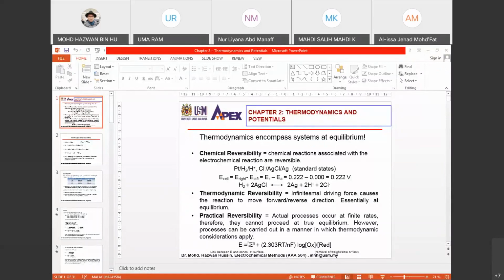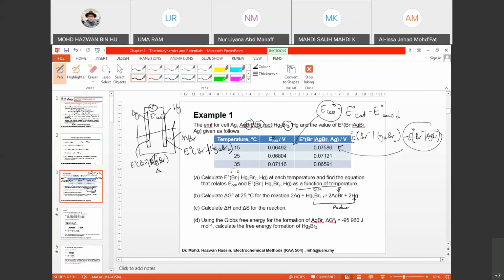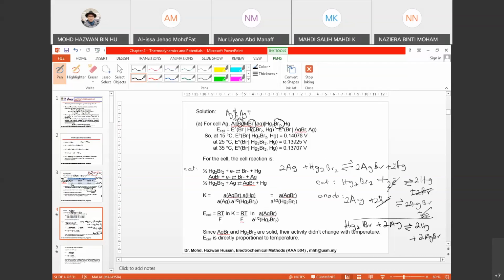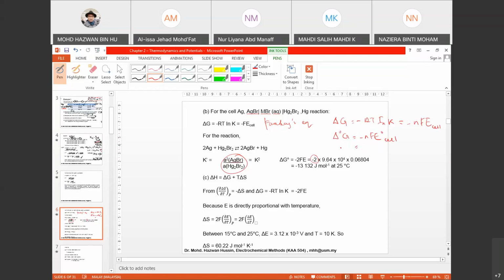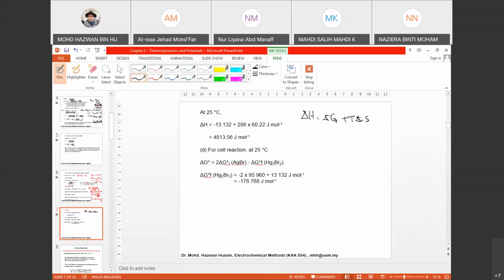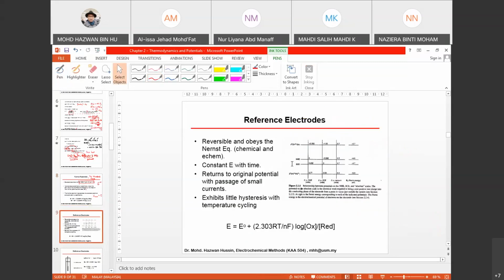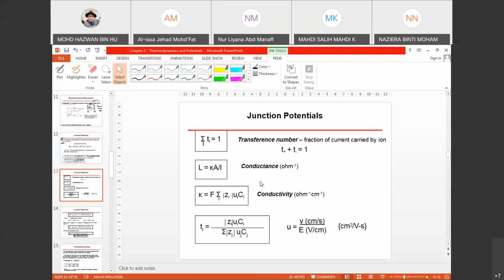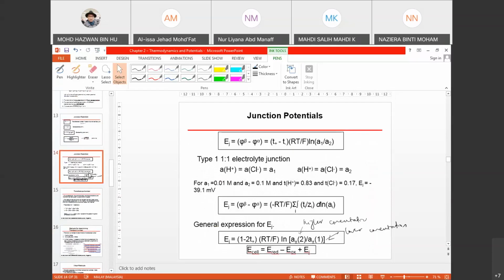KAA 504 Chapter 2 Thermodynamics of Electrochemistry